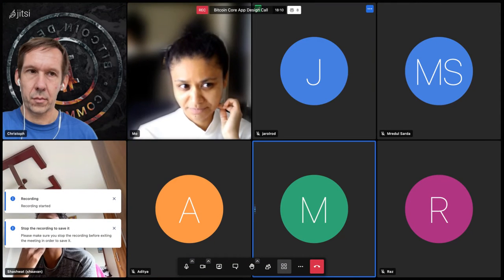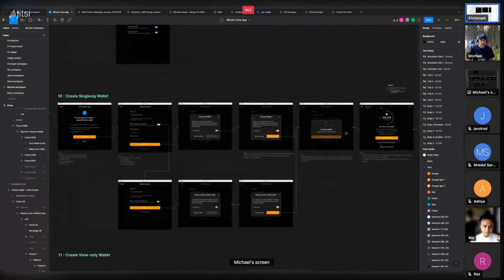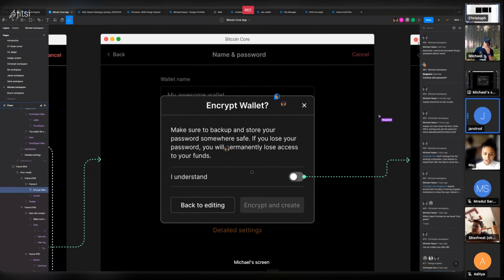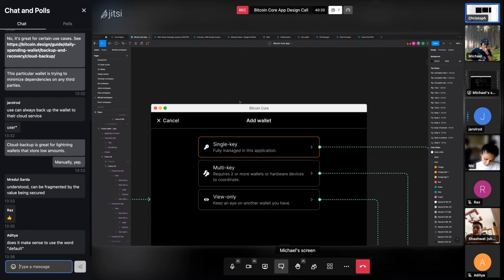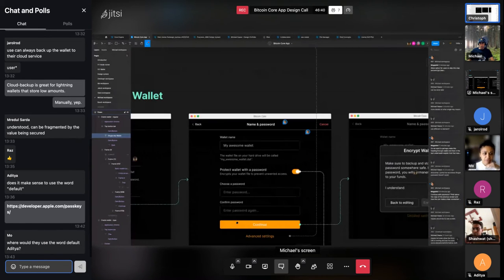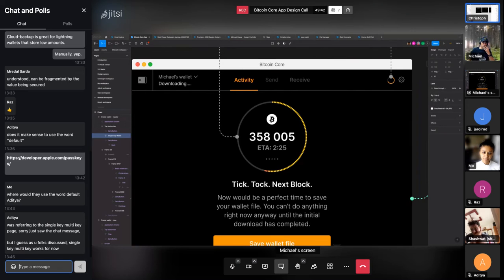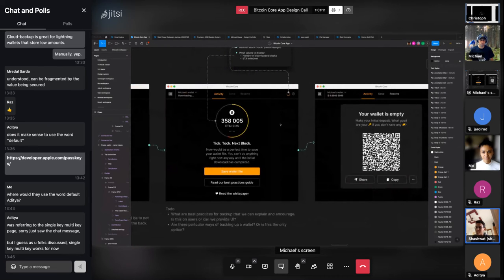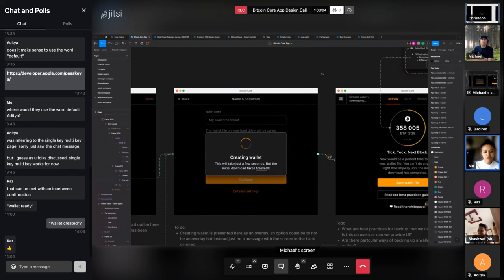Bitcoin Core App Design Jam Session #7: Wallet creation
We went over Michael's design exploration of the wallet creation flow and discussed various aspects around use of modals, naming, block clock and empty states, etc. Overall, this flow is taking on a better shape with every iteration.